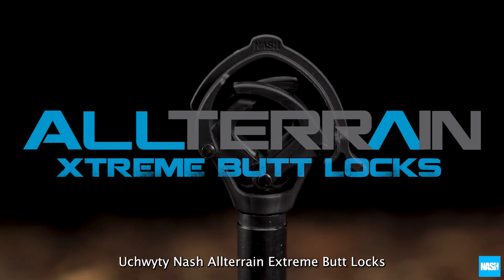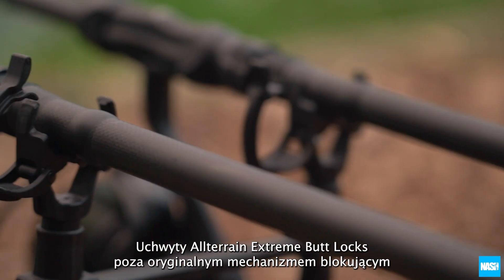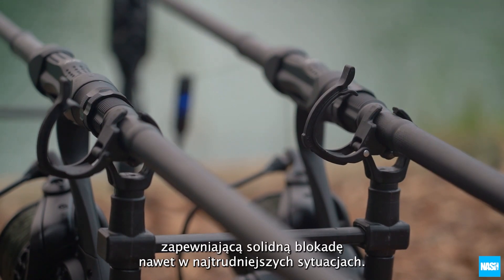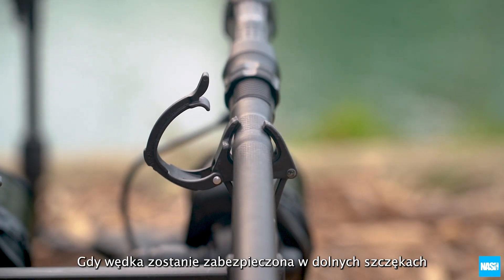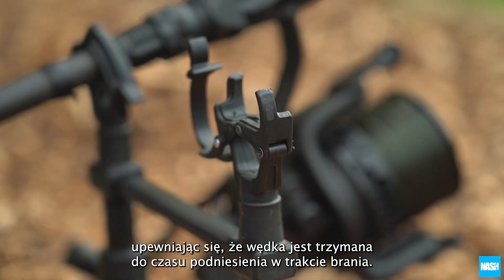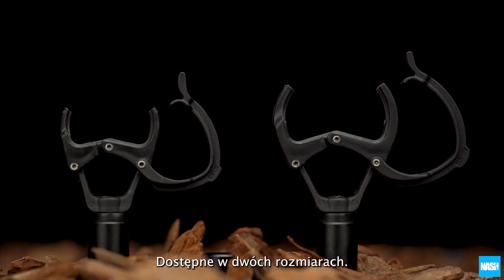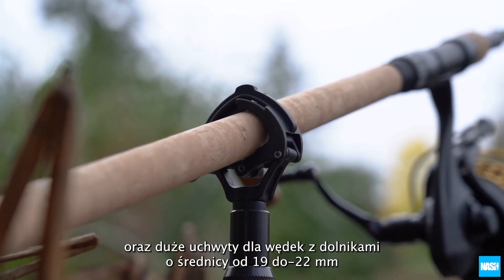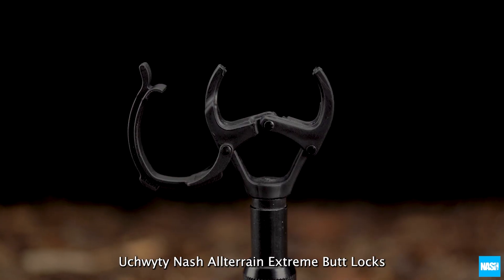Nash Tackle Allterrain Extreme Butt Locks PL